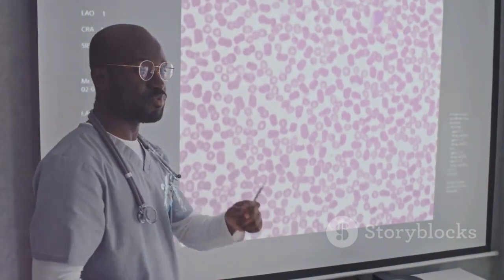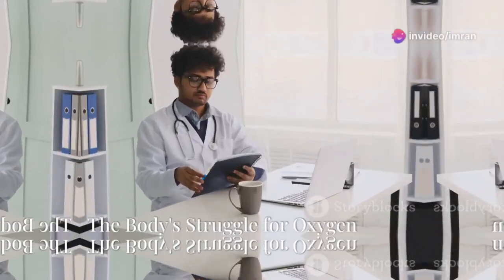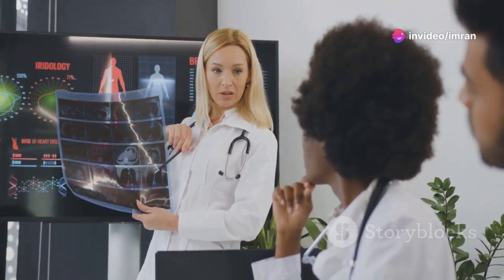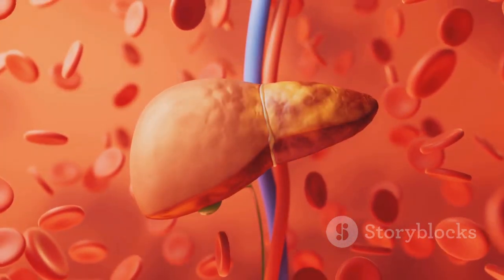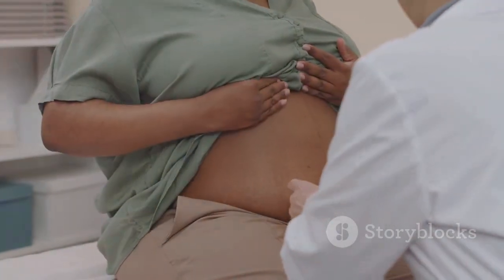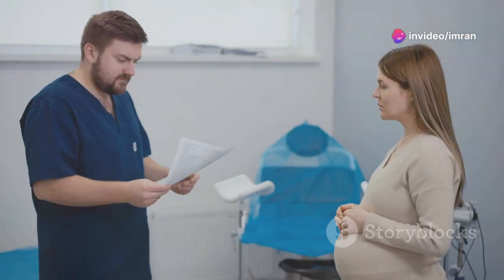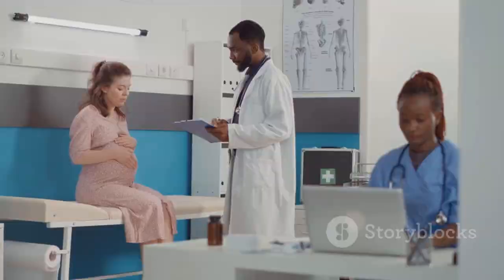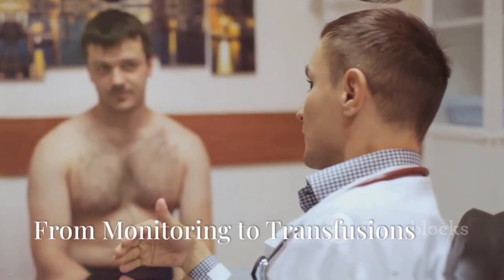"Erythroblastosis: Causes, Symptoms | Understanding Hemolytic Disease of the Newborn"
Erythroblastosis, commonly known as *erythroblastosis fetalis*, is a potentially severe condition in newborns, where the red blood cells (RBCs) are destroyed due to an incompatibility between the blood types of the mother and fetus. This is typically associated with Rh incompatibility, where an Rh-negative mother is carrying an Rh-positive fetus. The mother’s immune system may recognize the fetus’s Rh-positive RBCs as foreign and produce antibodies that cross the placenta, attacking the fetal red blood cells.

### How It Develops
1. **Rh Incompatibility**: If an Rh-negative mother carries an Rh-positive fetus, her immune system may become sensitized (usually in a previous pregnancy or through exposure to Rh-positive blood) and produce anti-Rh antibodies.
2. **Antibody Formation**: If sensitized, the mother’s immune system generates antibodies against Rh-positive blood cells.
3. **Destruction of Fetal RBCs**: In a subsequent pregnancy with an Rh-positive fetus, these maternal antibodies can cross the placenta, attach to fetal RBCs, and cause their destruction (hemolysis).

### Impact on Health
The destruction of fetal RBCs can lead to several severe health issues, including:

1. **Anemia**: As the RBCs are destroyed, the fetus can develop anemia, leading to reduced oxygen transport in the body.

2. **Hydrops Fetalis**: In severe cases, erythroblastosis can cause *hydrops fetalis*, a life-threatening condition characterized by severe swelling in the fetus due to heart failure and fluid buildup in tissues.

3. **Jaundice**: After birth, the breakdown of red blood cells releases bilirubin, a yellow pigment, which can build up in the baby’s blood and cause jaundice. If untreated, high bilirubin levels can lead to *kernicterus*, a type of brain damage that can result in cerebral palsy or hearing loss.

4. **Enlarged Liver and Spleen**: The fetus’s body tries to produce more RBCs to compensate for the loss, leading to an enlarged liver and spleen, which can be dangerous.

### Management and Prevention
- **Rho(D) Immune Globulin (RhoGAM)**: Rh-negative mothers can be treated with RhoGAM during pregnancy and shortly after delivery. RhoGAM helps prevent the mother's immune system from becoming sensitized to Rh-positive RBCs.

- **Fetal Monitoring and Intrauterine Transfusions**: In severe cases, the fetus may require close monitoring or even a blood transfusion while still in the womb to manage anemia.

- **Phototherapy and Exchange Transfusions**: After birth, treatments like phototherapy or blood transfusions may be used to lower bilirubin levels and treat anemia.

### Prognosis
With prompt medical intervention, many infants affected by erythroblastosis fetalis can recover fully. However, without treatment, the condition can be fatal or lead to lifelong disabilities due to brain damage from severe jaundice.